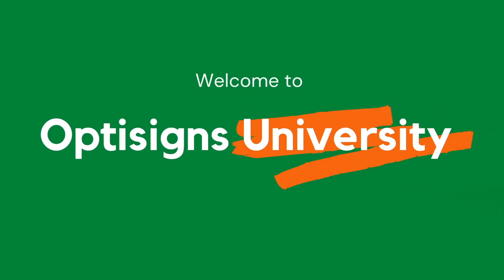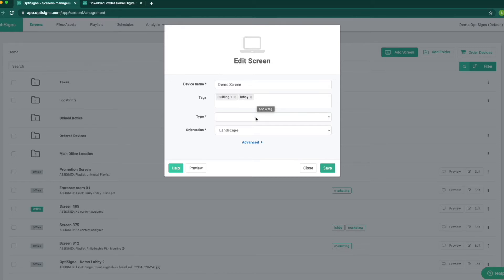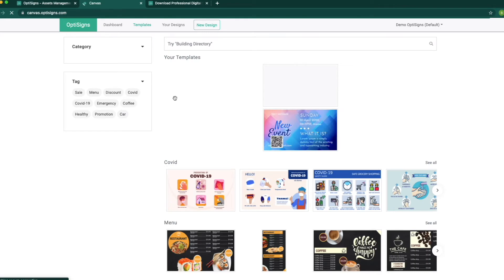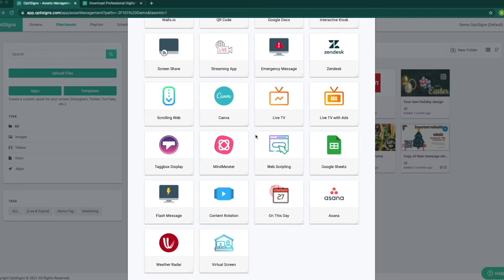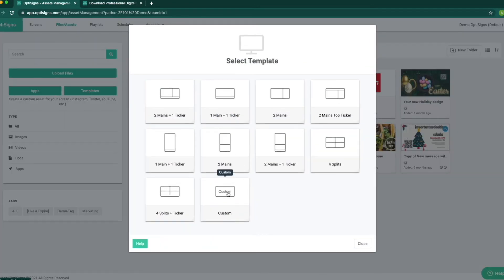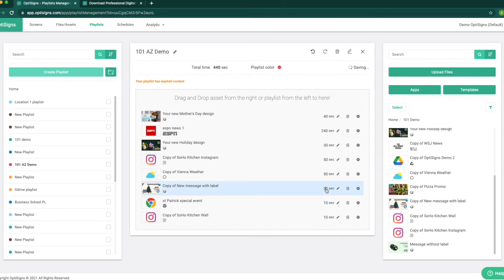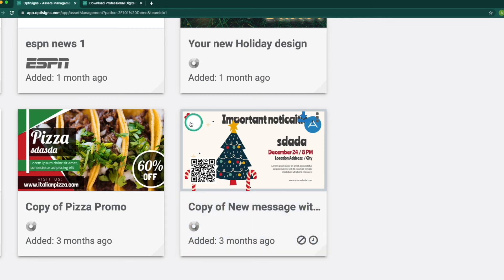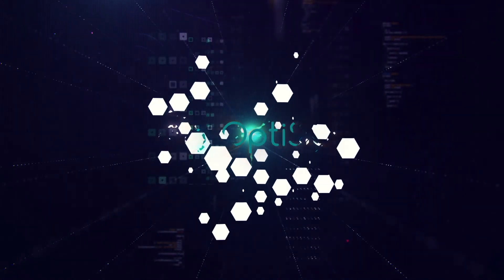OptiSigns Quick Demo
Overview of OptiSigns Digital Signage Platform in less than 7 minutes. Including:
- How to set up & connect your screens
- Upload your content or create content using our templates, apps
- Playlist & Scheduling
- SplitScreen & Screen zoning
- Set assets to live or expire feature